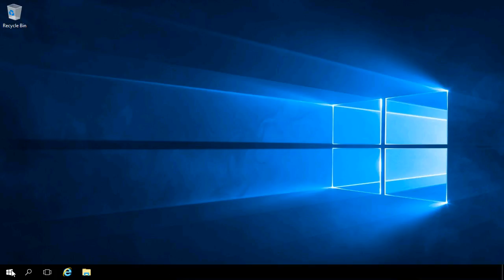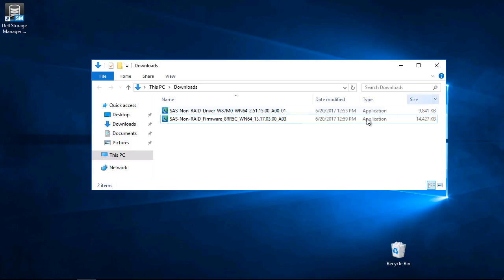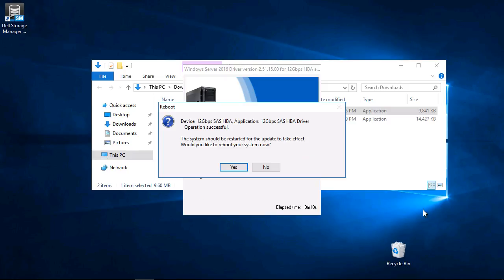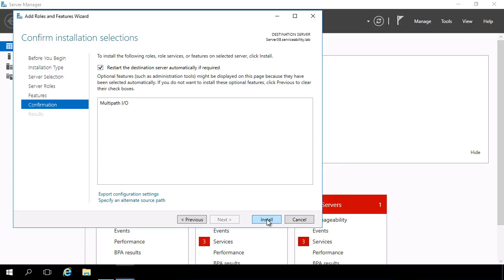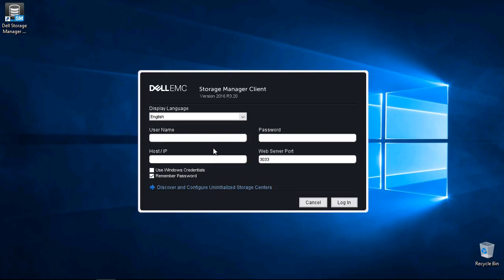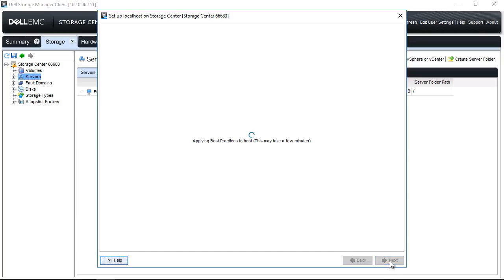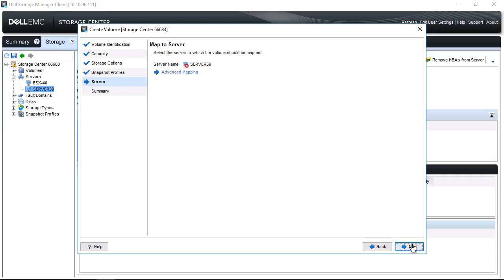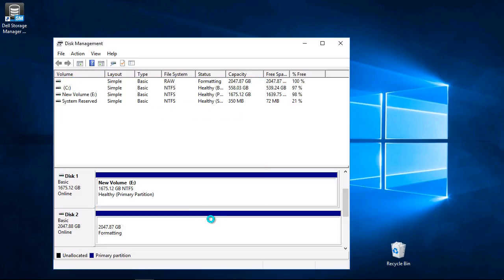Attaching a Windows 2016 host to a Storage Center array with SAS IO cards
In this video we will demonstrate attaching a Windows 2016 Host to a Storage Center array with SAS IO cards.